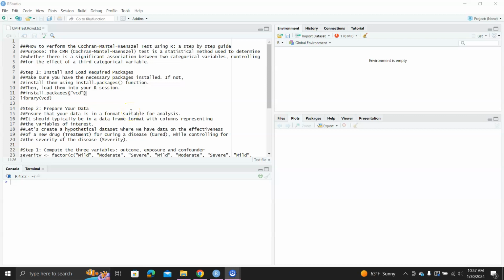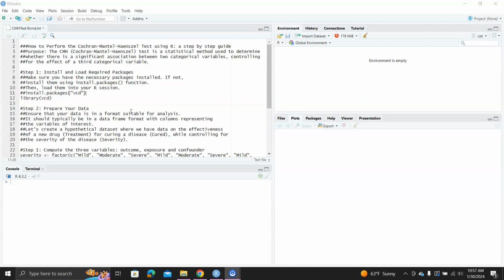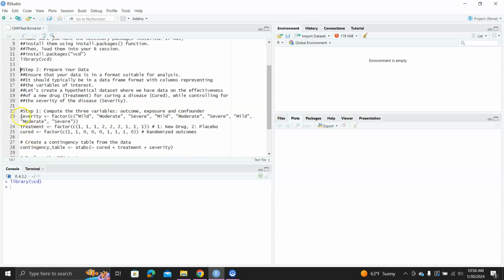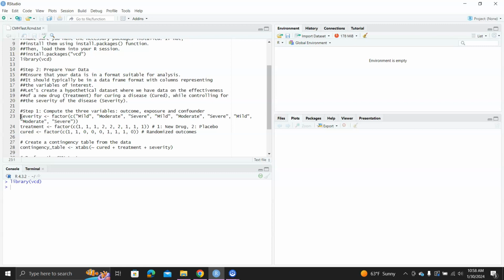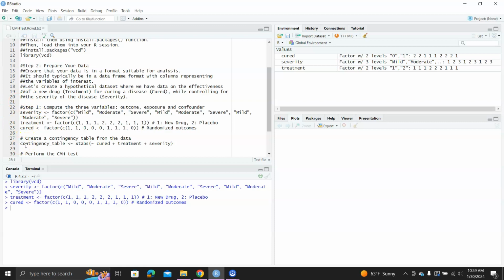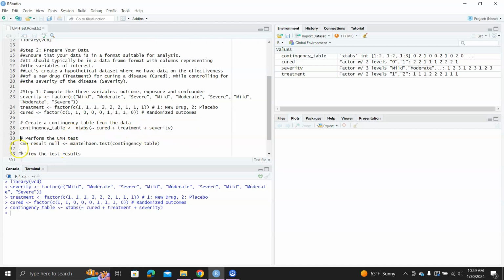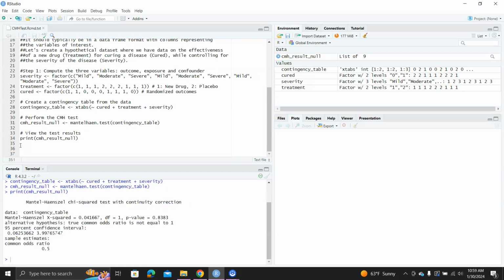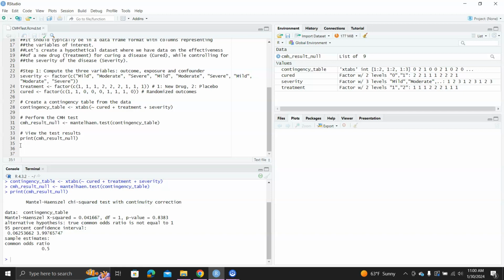How to Perform the Cochran Mantel Haenszel Test in R: A Step by Step Guide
This is a quick tutorial on how to perform the CMH Test in R.  It is simplied. The R Documentation and other sources have more complicated implementations.